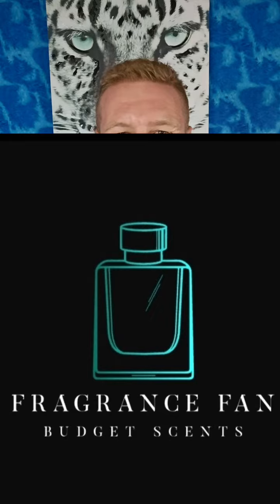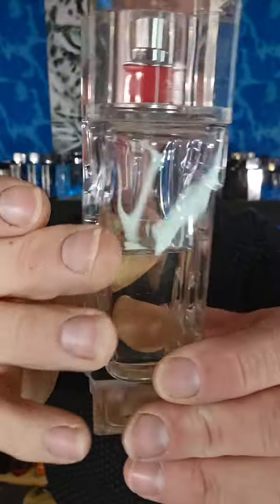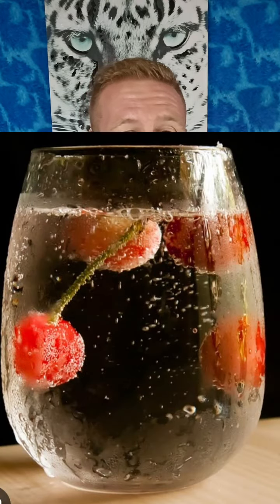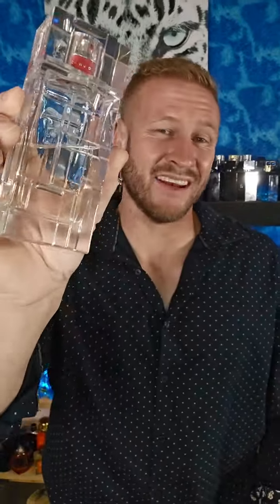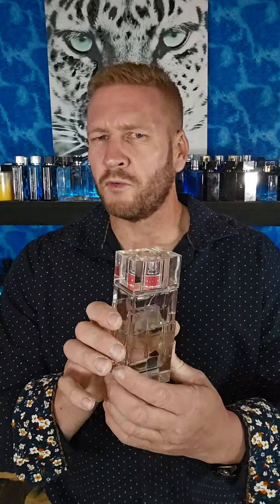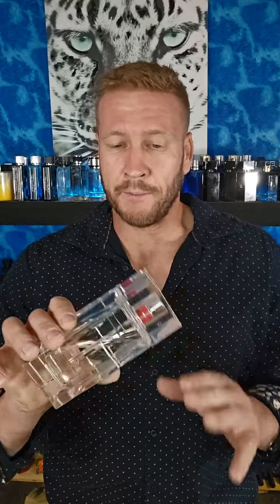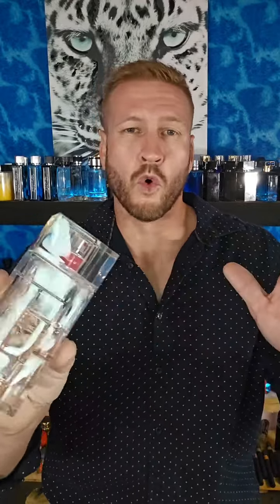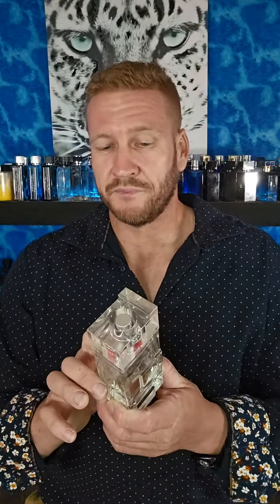Sean John 3 a.m. review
a fresh fragrance that is set apart from the rest